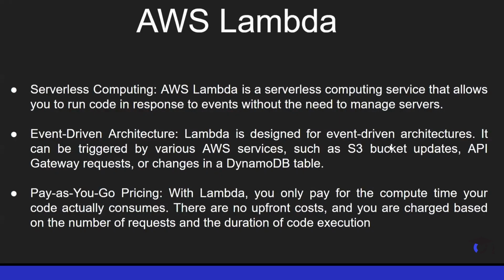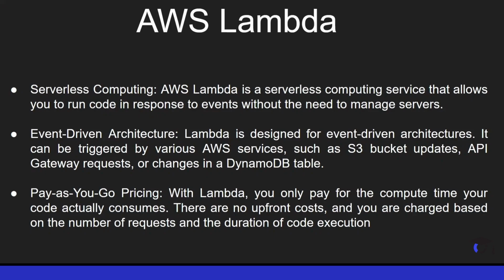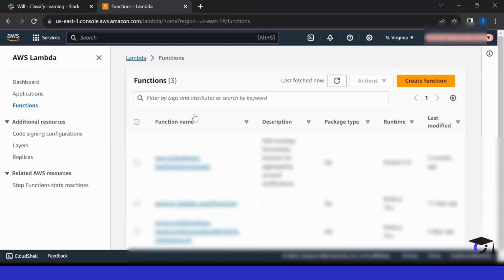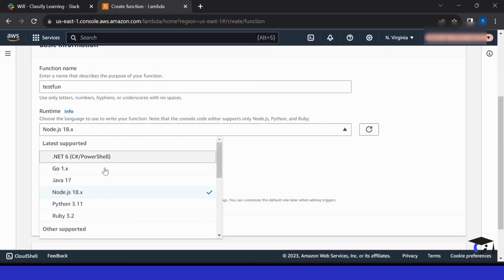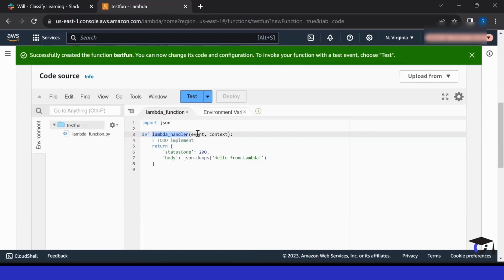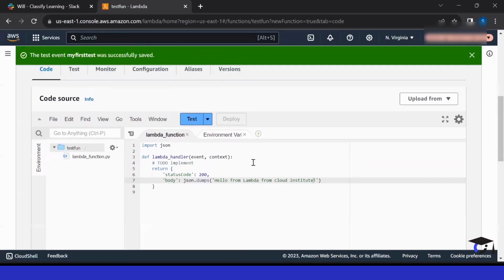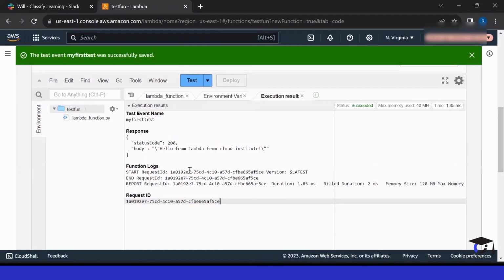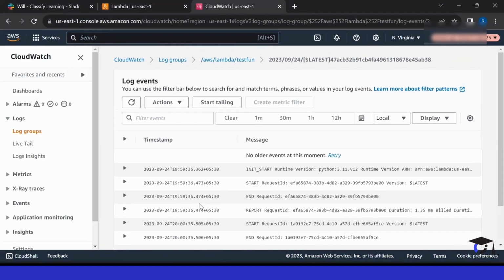Tutorial: Lambda Serverless Computing | Cloud Institute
This video dives deeper into Lambda Serverless Computing.